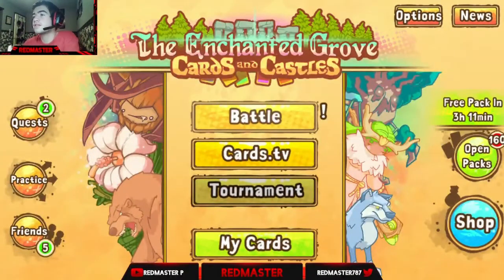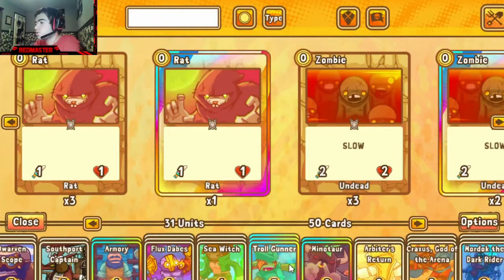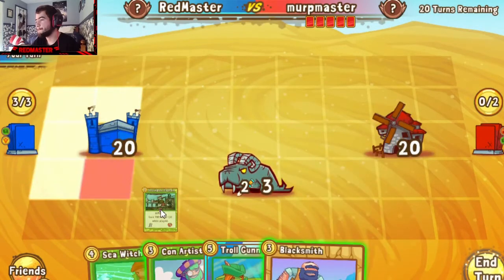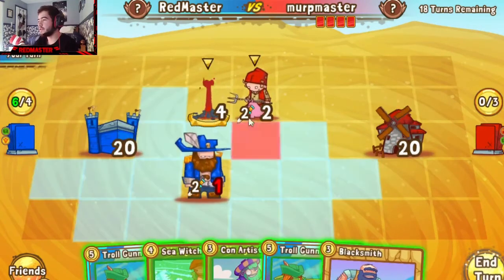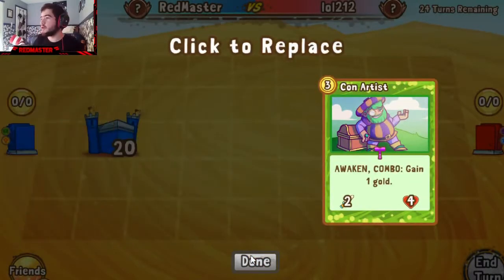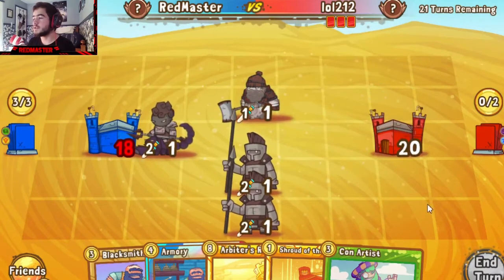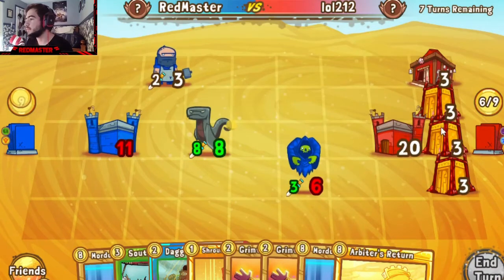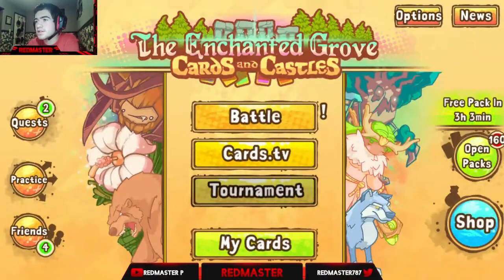Cards and Castles | Hidden Combos | Combo Shroud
Hey Guys
Back with another video in the Hidden Combo series where I look at unused or unseen combos and bring them into the public eye.

TODAY'S VIDEO: COMBO SHROUD